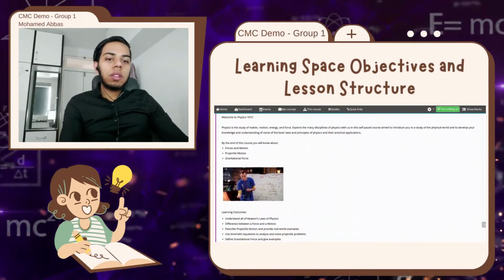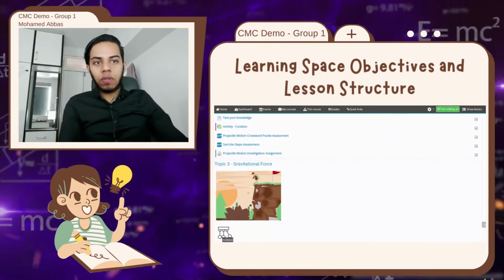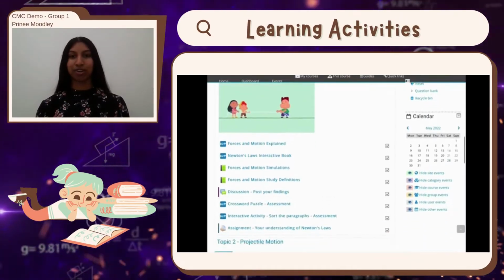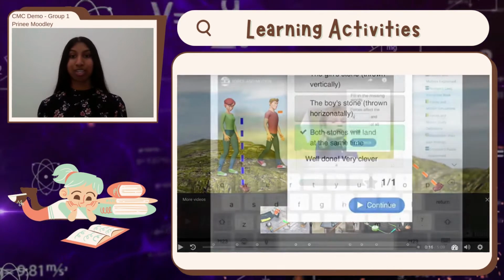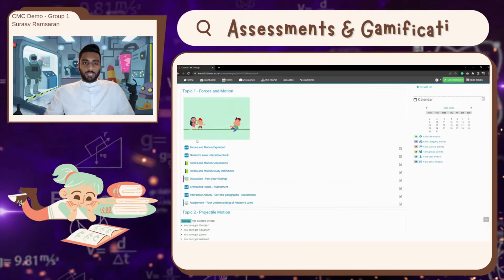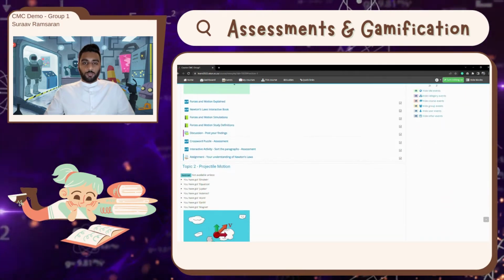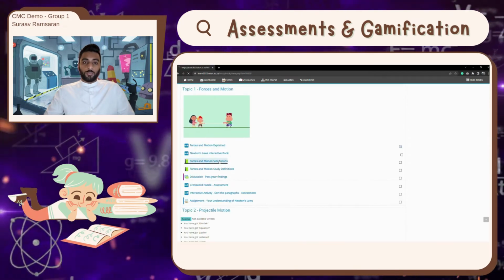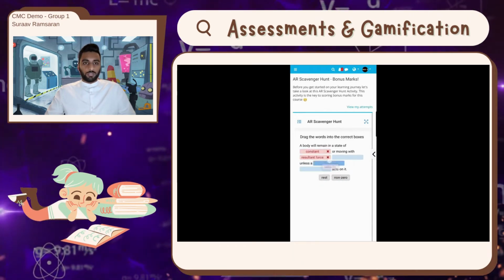CMC Virtual Learning Environment Demo 2022 - UKZN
This video demonstrates the virtual learning environment which we have created using moodle.

Students in this video:
Trishalan Moodley
Mohomed Hassanally
Prinee Moodley
Jacky Zungu
Goolam Abbas
Suraav Ramsaran

License for music:
Item Title:                      My Story
Item ID:                          GM82STW
Author Username:        pinkzebra
Licensee:                       Suraav Ramsaran
Registered Project Name:         cmc
License Date:                May 30th, 2022